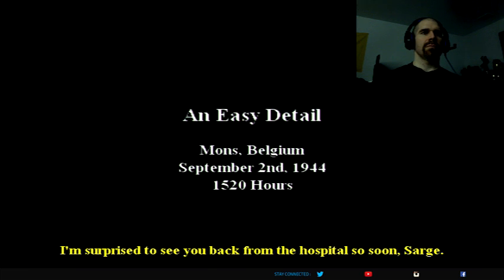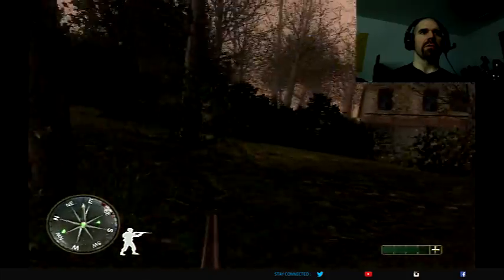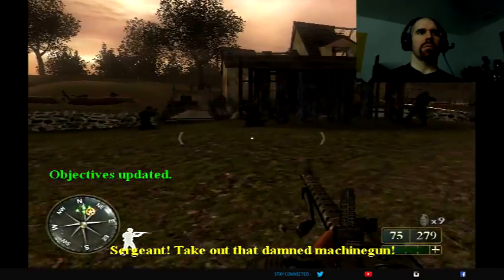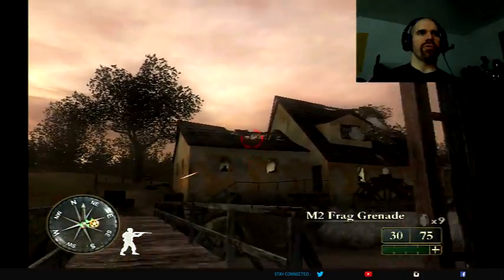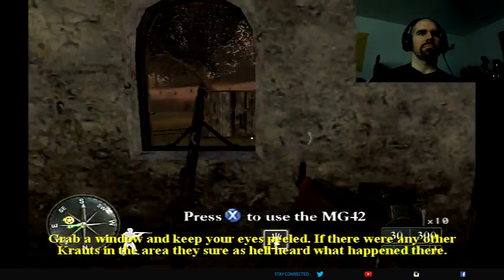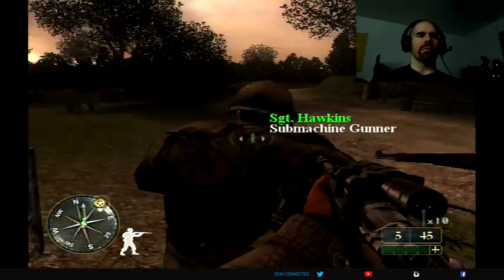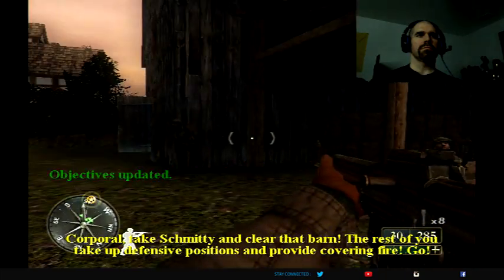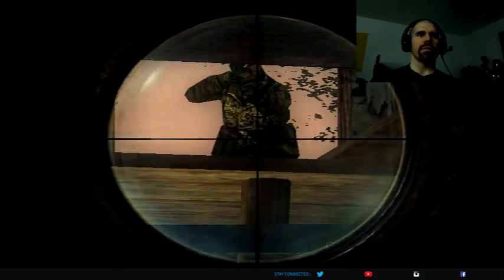Call of Duty: Big Red One with DHG- Part 11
Call of Duty: Big Red One (2005) was developed by Treyarch and published by Activision.

This was CoD before it became a juggernaut. Straightforward FPS but dated compared to modern shooters, which some may see as a positive thing. Other than that, it's CoD. And you've all played CoD.

I will give my rating for the game once it is completed based off of my new and simple rating system. The game will get one of five ratings based solely on my experience while playing through it: Horrible (rare rating), Bad, Average, good, and Great (rare rating).

Call of Duty: Big Red One was played on Xbox

Part 11